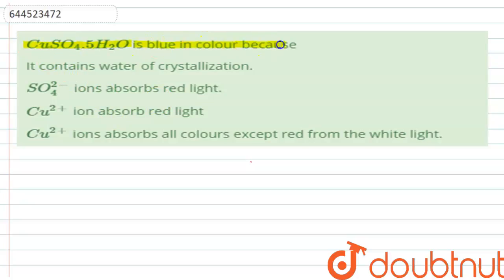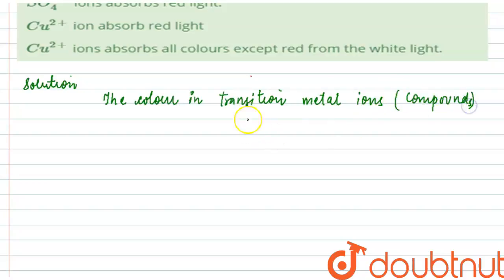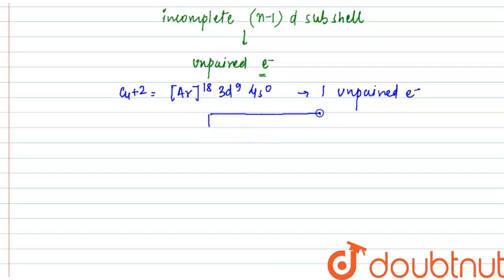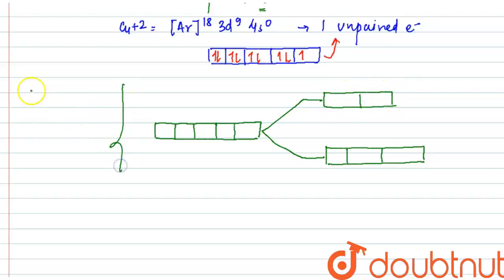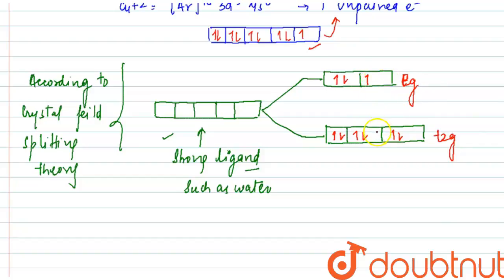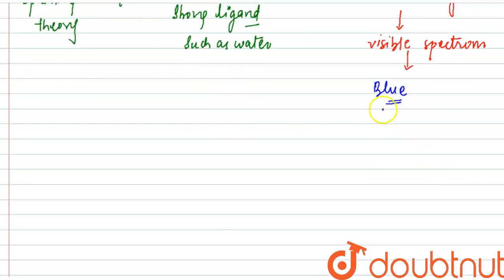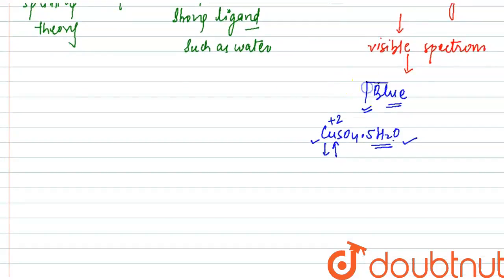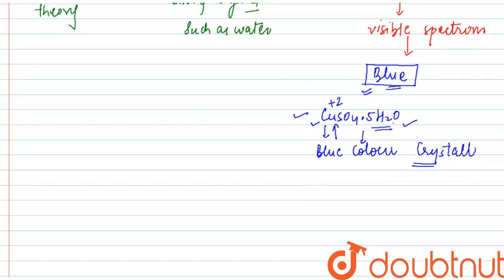CuSO_(4).5H_(2)O is blue in colour because | 12 | D BLOCK ELEMENTS | CHEMISTRY | RESONANCE ENGLI...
CuSO_(4).5H_(2)O is blue in colour because
Class: 12
Subject: CHEMISTRY
Chapter: D BLOCK ELEMENTS
Board:IIT JEE

👉 Have Any Query? Ask Us.